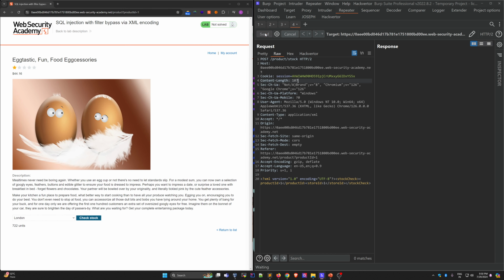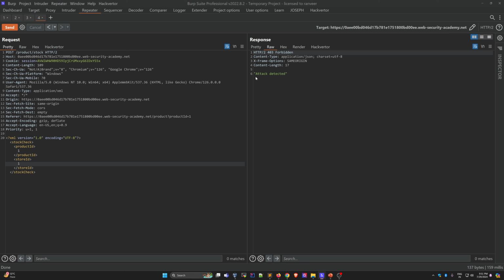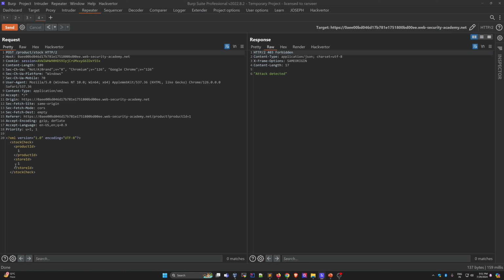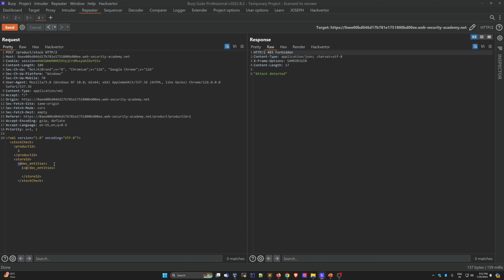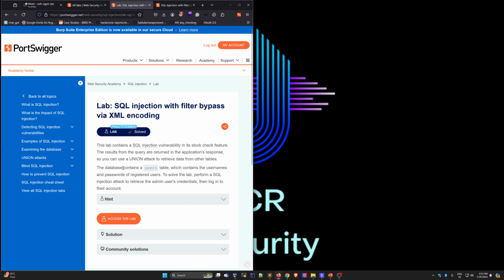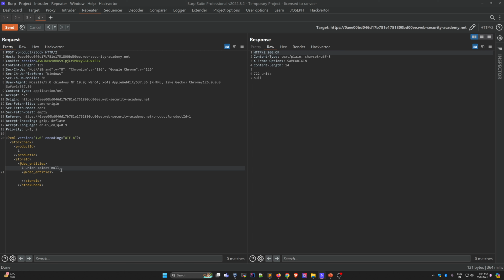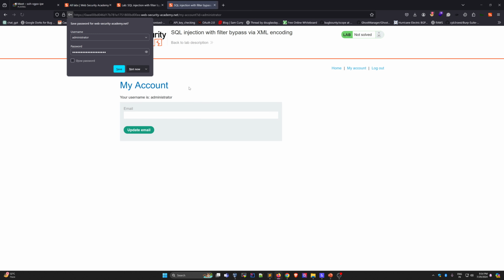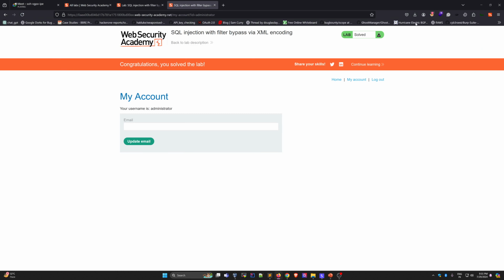SQL Injection Attack | Practical Demo Part 08 | SQLi | TCRSecurity